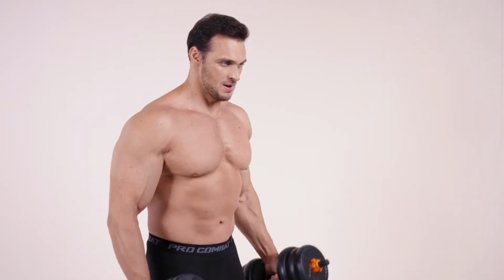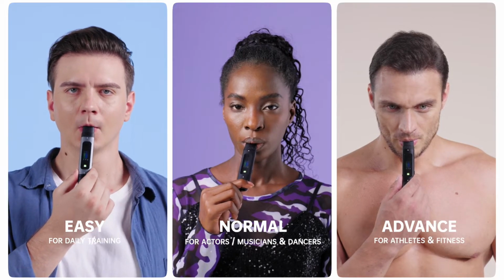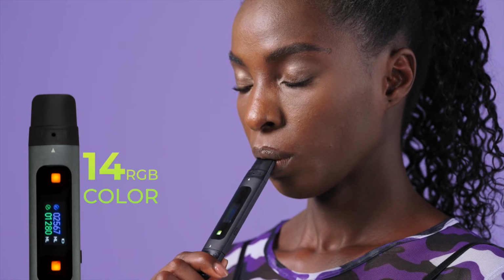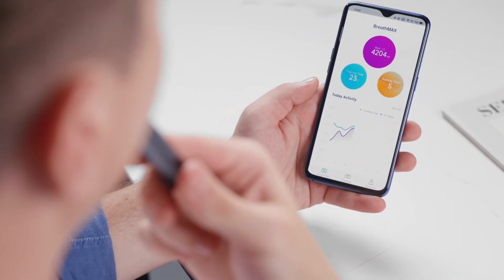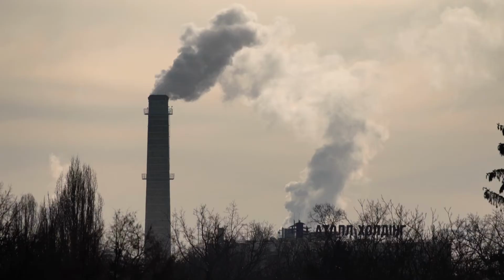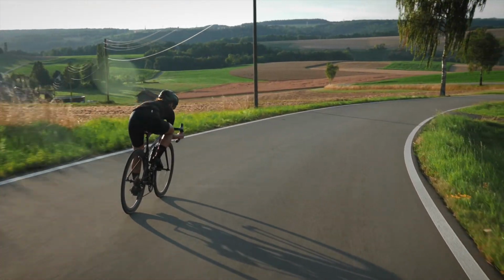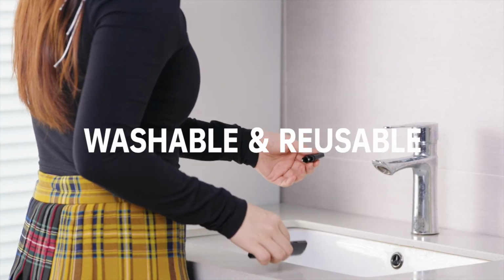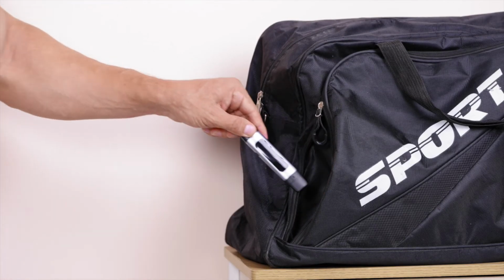BreathMAX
BreathMAX: Dual Tip Spirometer For Breathing Training.